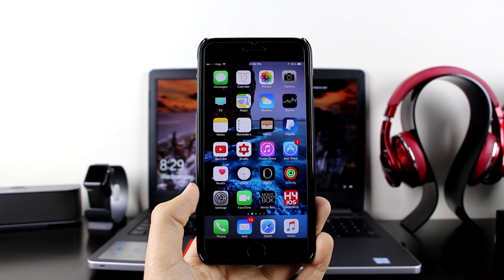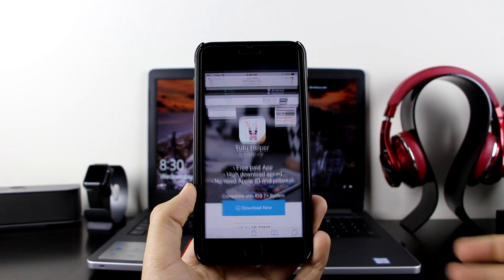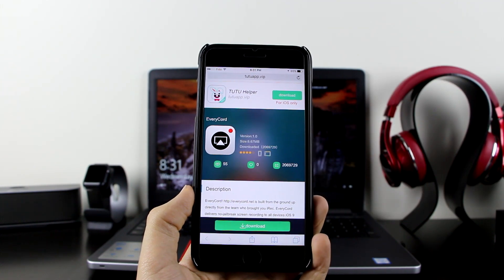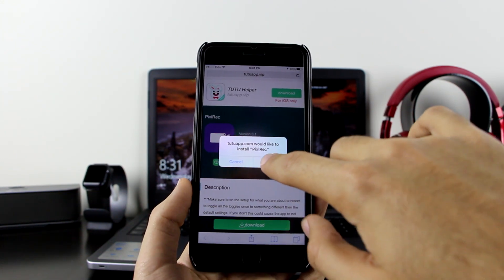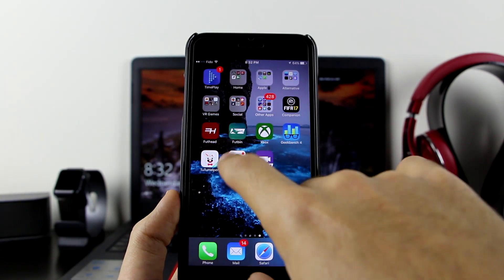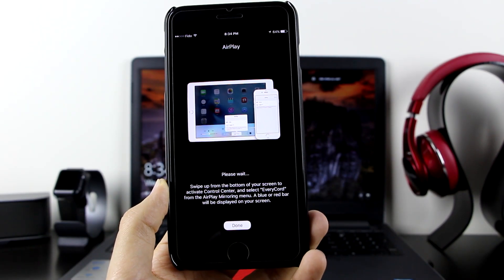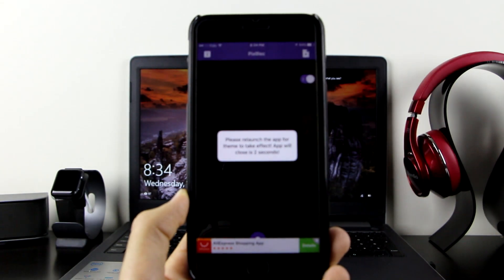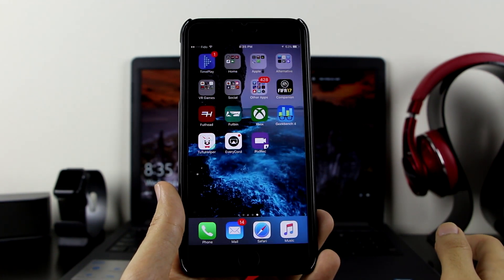2 Best Ways To SCREEN RECORD iPhone iPad & iPod Touch iOS 10 - 10.3.1 / 9 (NO JAILBREAK)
2 Best Ways To SCREEN RECORD iPhone iPad & iPod Touch iOS 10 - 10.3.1 / 9! Without Jailbreak and Without Computer.